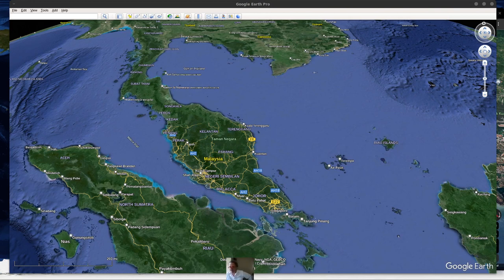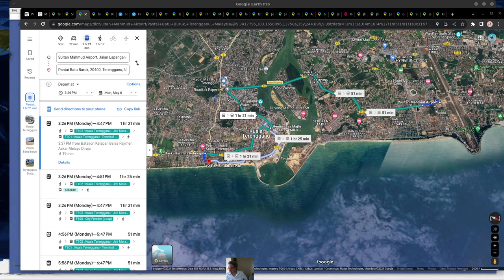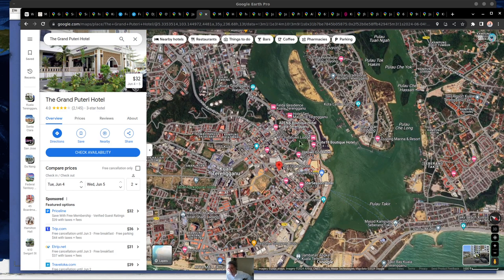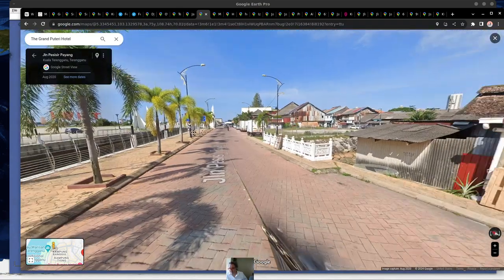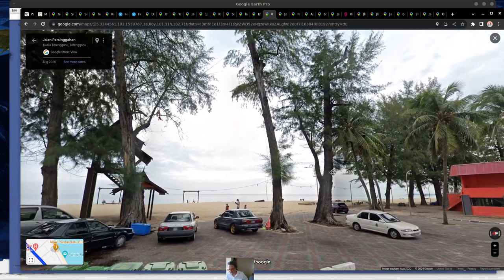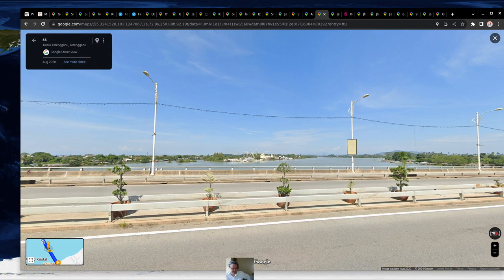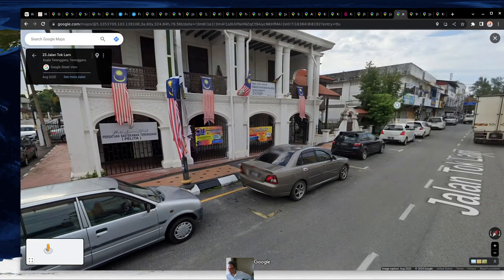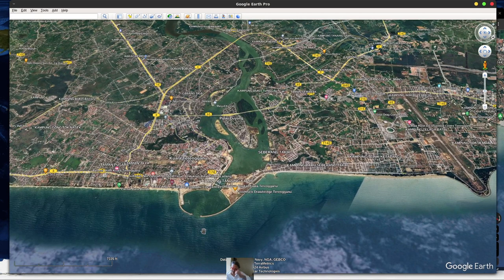Visiting Kuala Terengganu Malaysia :)